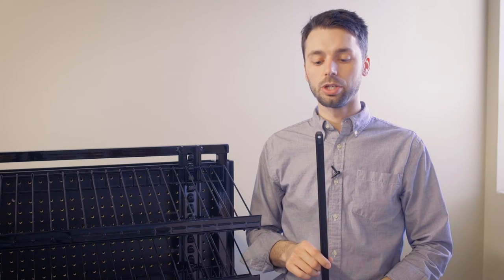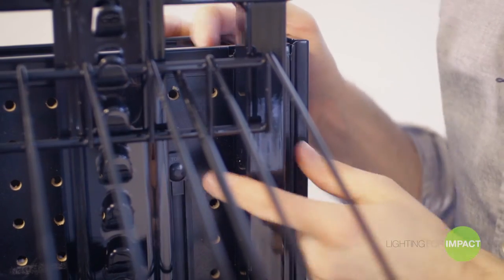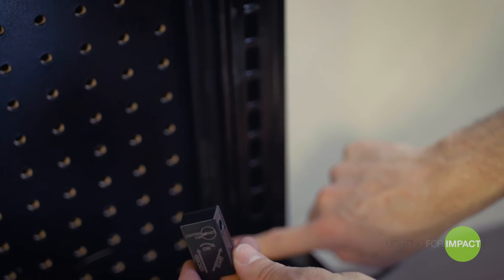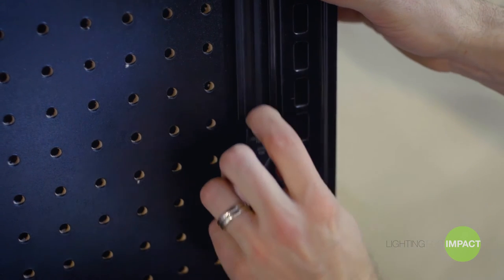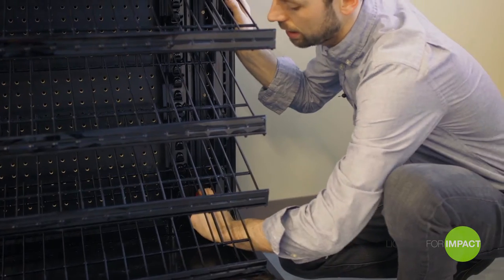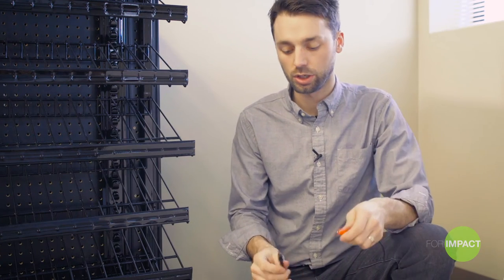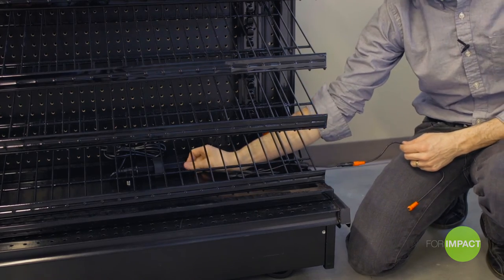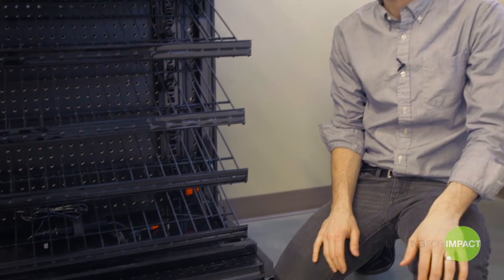Lighting for Impact — SlimLIne Power Strip Installation | Wire Shelf Fixture on Gondola Base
Watch this video to see Lighting for Impact's SlimLine power strip installation for a wire shelf fixture placed on a standard gondola base deck.